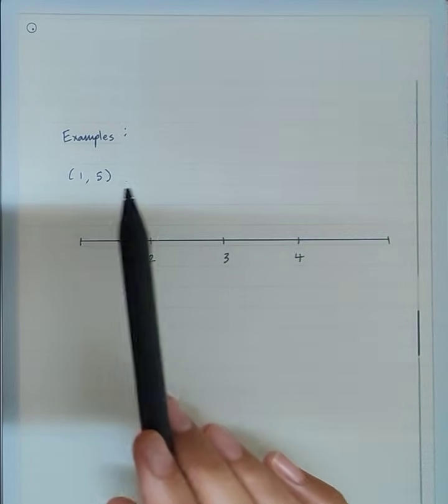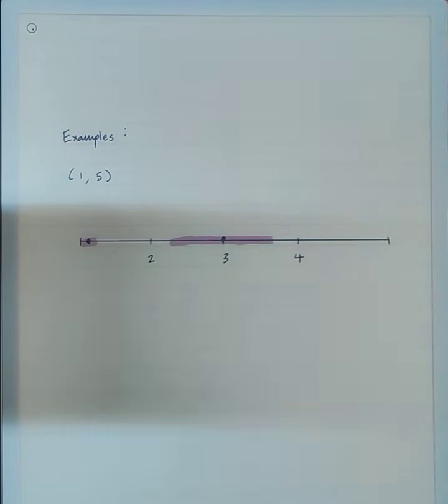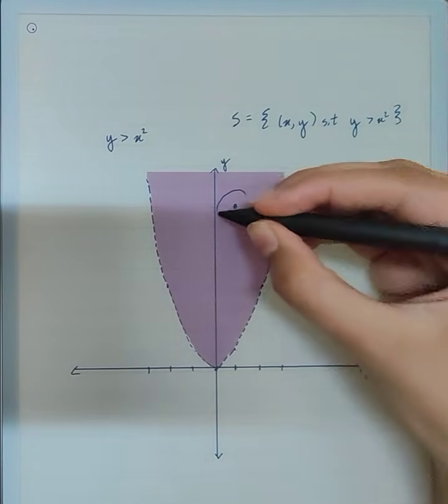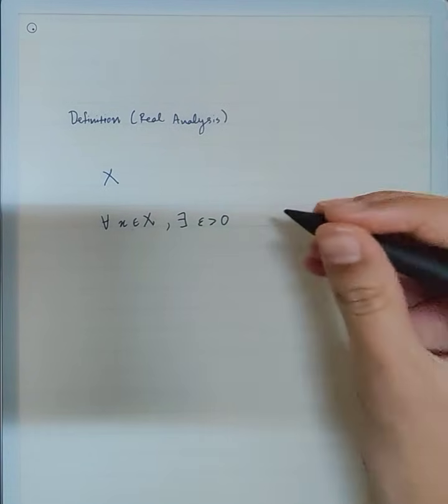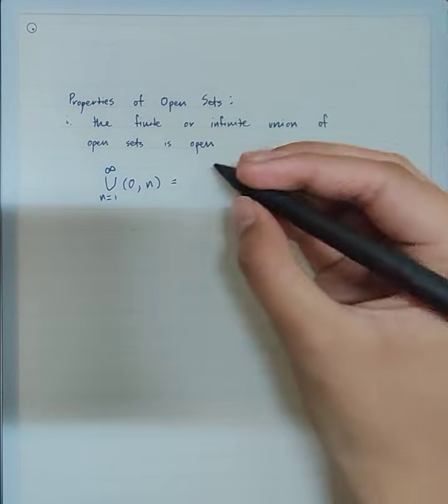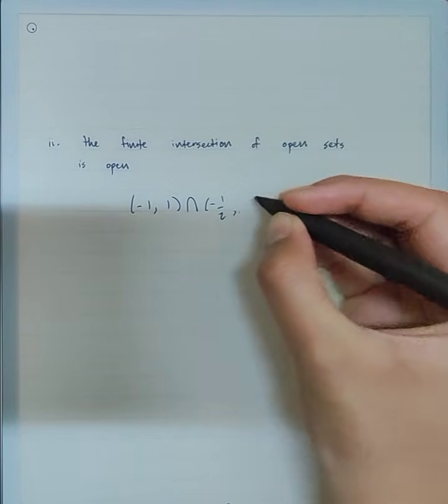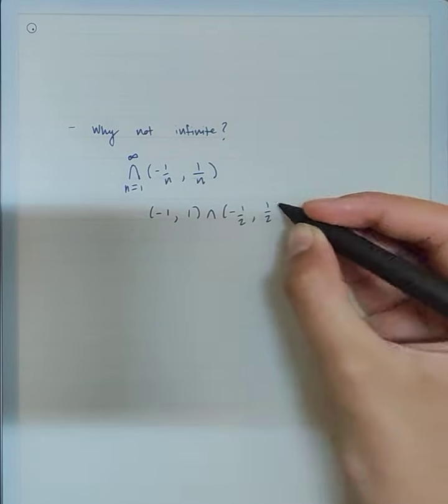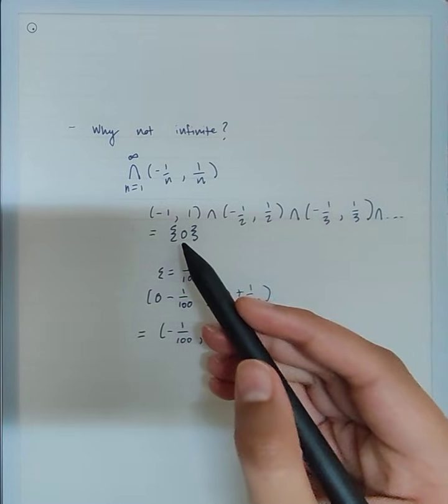Definition and Properties of an Open Set